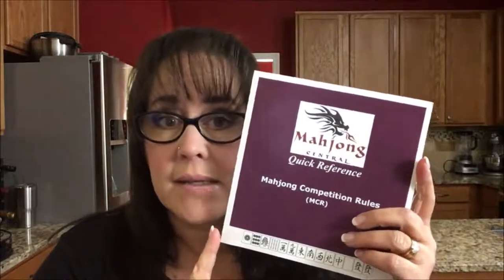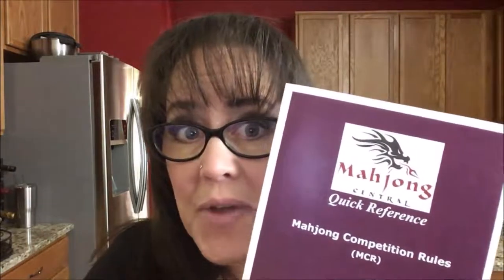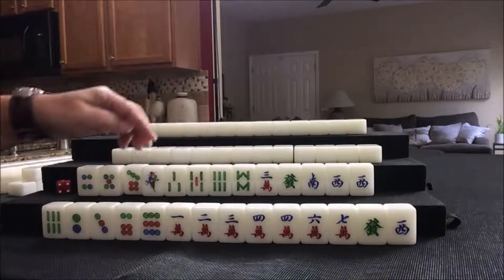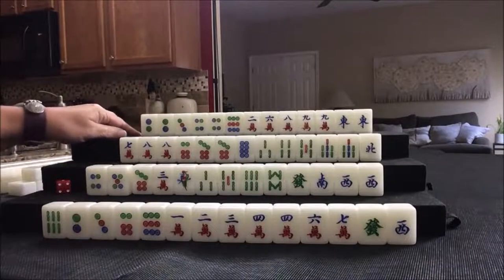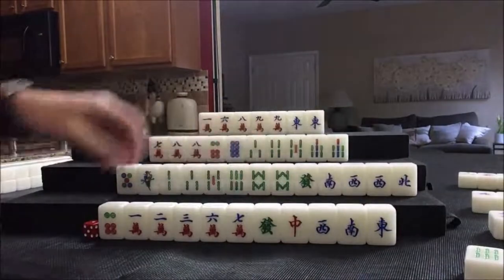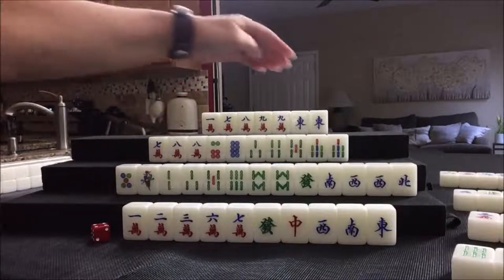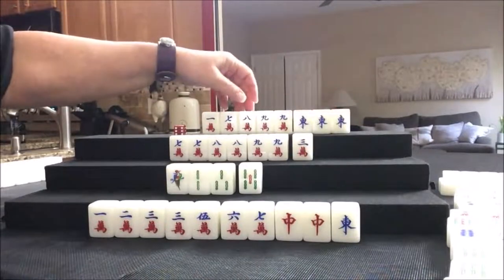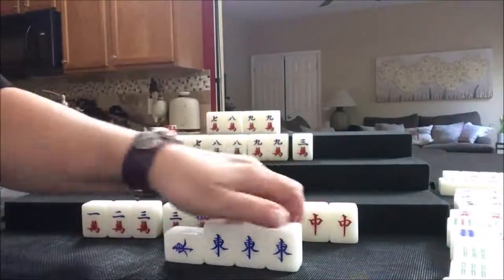Mahjong Competition Rules Solitaire 20190804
Michele Frizzell
Instructor, Author, Speaker
6175 Hickory Flat Hwy Ste 110-335